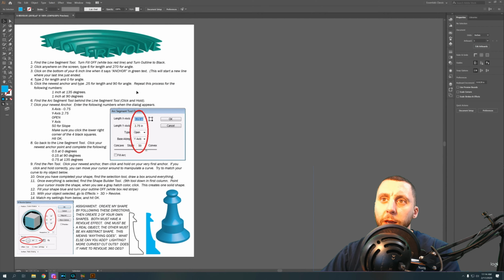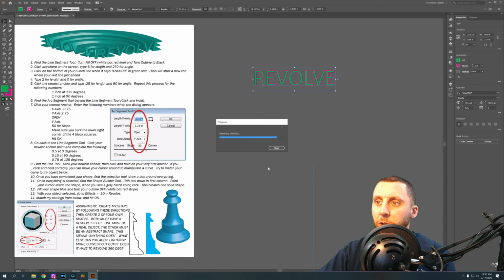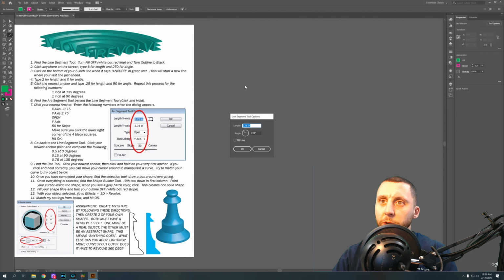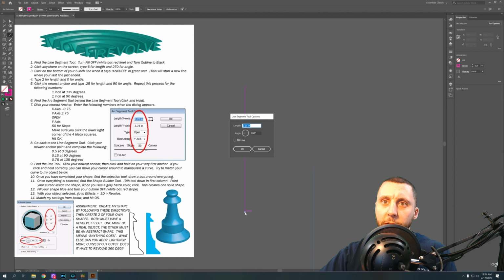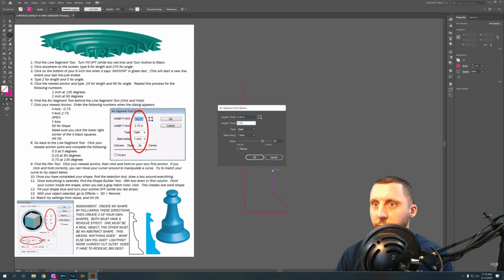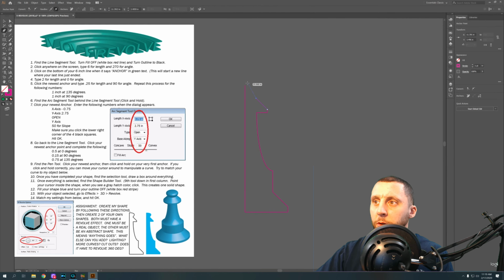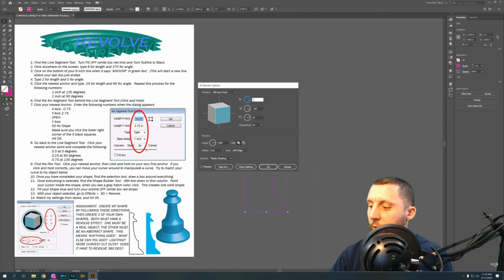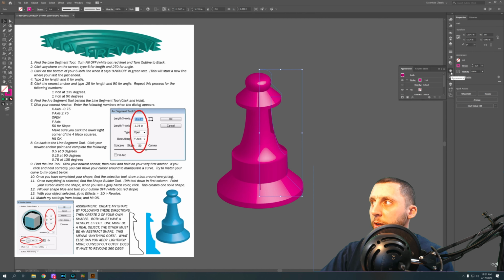#5 - Adobe Illustrator 2019 Tutorial #5 - Using 3D - REVOLVE!